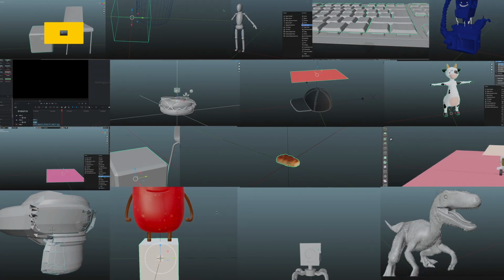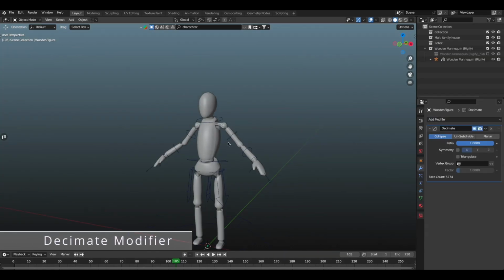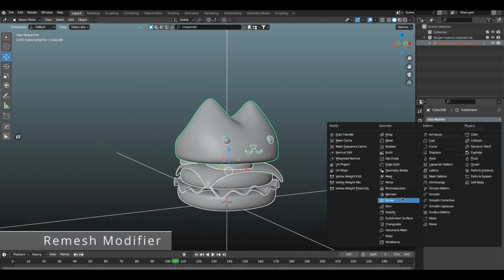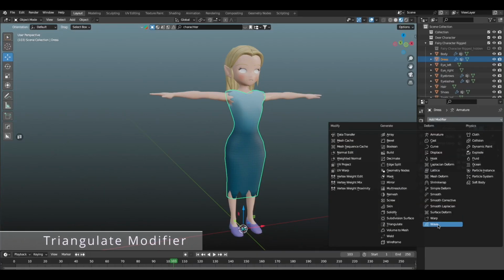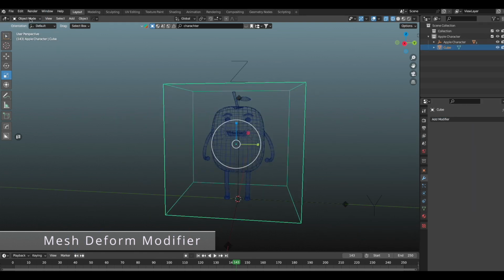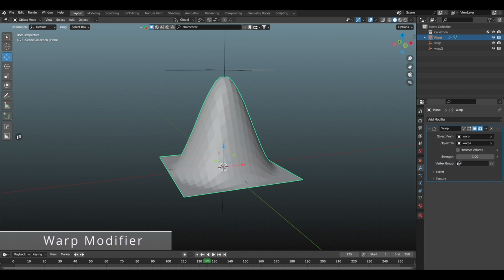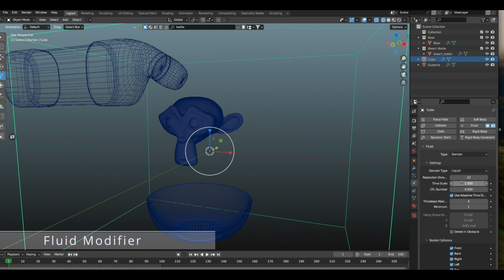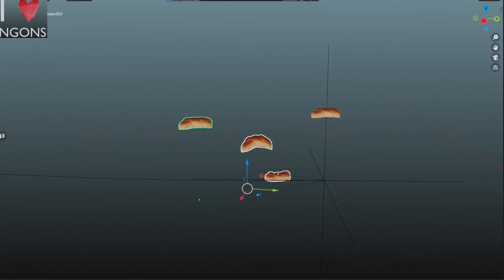BLENDER-ALL MODIFIERS EXPLAINED (with Examples)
Blender's modifiers! Here is a video explaining Blender Modifiers. I am preparing an in-depth explanation for each of them. Please let me know if there are any topics you would like to see or problematic areas. Cheers!